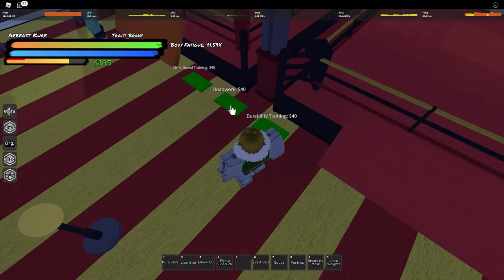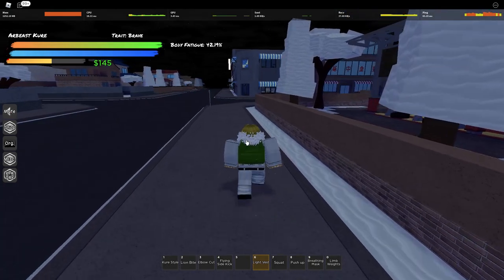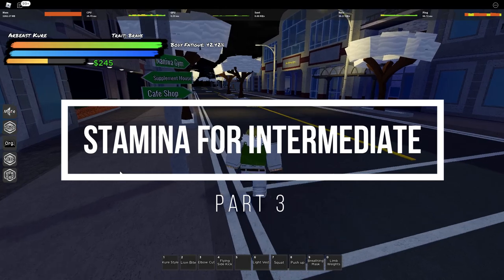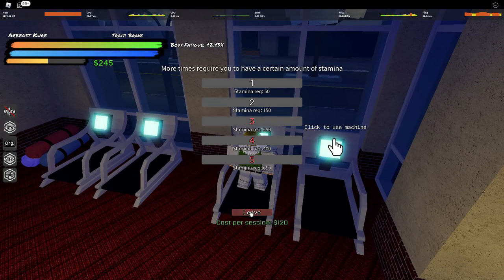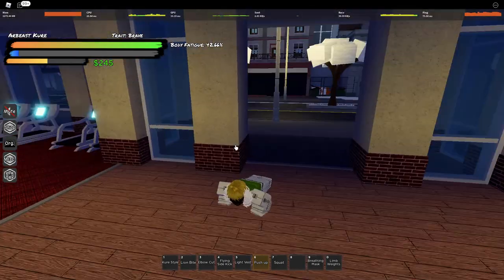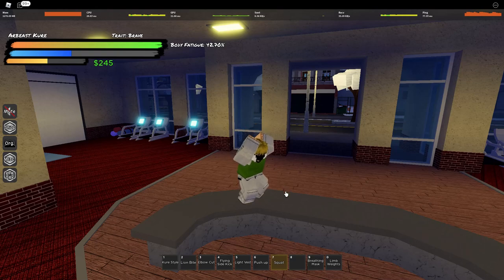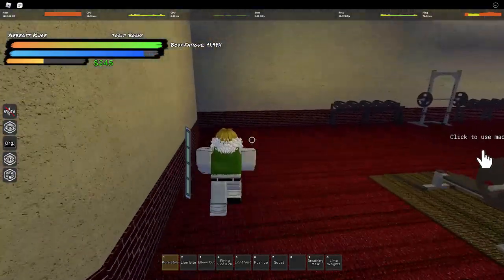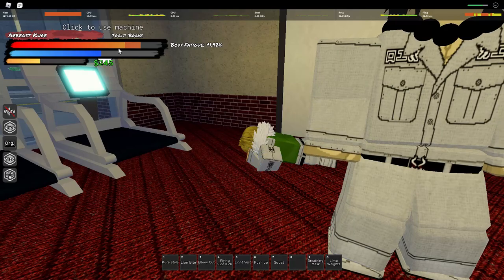Mighty Omega How To Grind Stamina IN-DEPTH GUIDE!! Beginner to Pro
Hello guys so I would just like to inform you that this video is made with the knowledge I gained from friends who have been playing for long I hope you like this video and I hope it helped you guys alot.